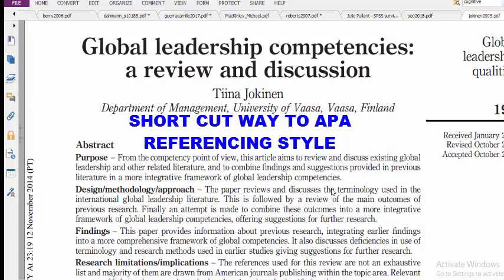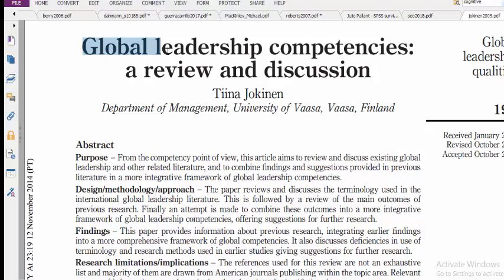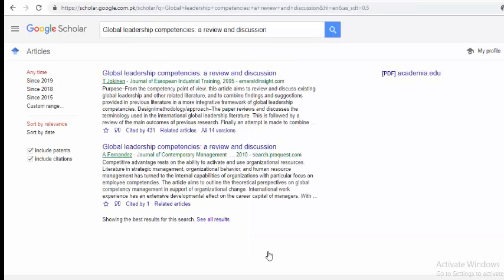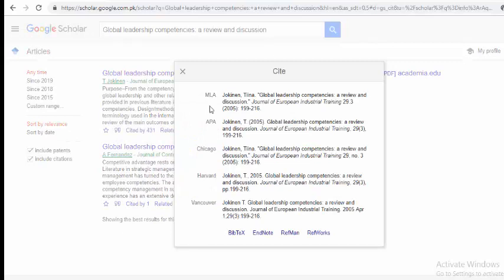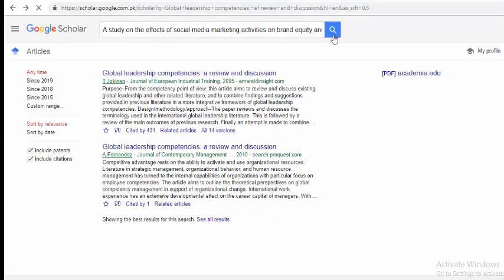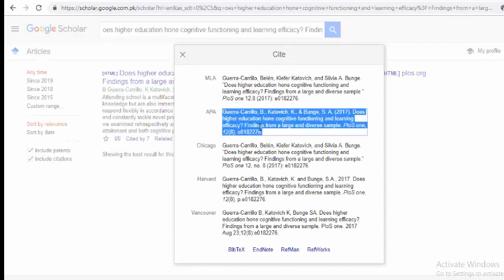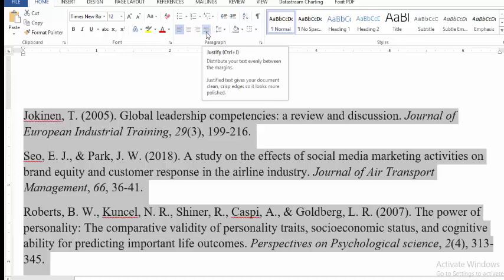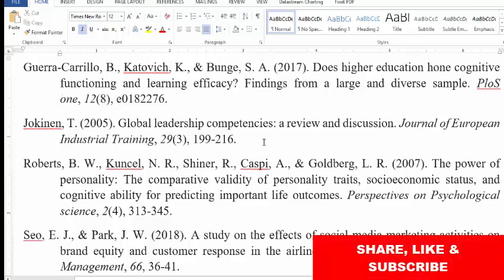How to Make Citation in Research Papers | APA Referencing SHORTCUT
In Text Referencing

APA is an 'author/date' system, so your in-text reference for all formats (book, journal article, web document) consists of the author(s) surname and year of publication.

The basics of an in-text reference in APA:

Include author or authors and year of publication.
Use round brackets.
Example: (Smith & Bruce, 2018)

If you quote directly from an author you need to include the page or paragraph number of the quote in your in-text reference. See the 'Quotes' section below for more advice on adding quotes into your work.

Include author or authors, year of publication and page or paragraph number of your quote.
Use round brackets.
Example: (Smith & Bruce, 2018, pp. 25-26)

All in-text references should be listed in the reference list at the end of your document. The purpose of the reference list entry is to contain all the information that a reader of your work needs to follow-up on your sources. An important principle in referencing is to be consistent.

When compiling your APA Reference List, you should:

List references on a new page with a centred heading titled: References.
Include all your references, regardless of format, e.g. books, journal articles, online sources, in one alphabetical listing from A - Z.
Order entries alphabetically by surname of author(s).
List works with no author under the first significant word of the title.
Indent second and subsequent lines of each entry (5-7 spaces).
Use double spacing.
Note that all references in APA end with a full stop except when the reference ends with a URL or a doi.
Journal article

A basic reference list entry for a journal article in APA must include:

Author or authors. The surname is followed by first initials.
Year of publication of the article (in round brackets).
Article title.
Journal title (in italics).
Volume of journal (in italics).
Issue of journal (no italics).
Page range of article.
DOI.
The first line of each citation is left adjusted. Every subsequent line is indented 5-7 spaces.
Example: Ruxton, C. (2016). Tea: Hydration and other health benefits. Primary Health Care, 26(8),

                       34-42. doi:10.7748/phc.2016.e1162